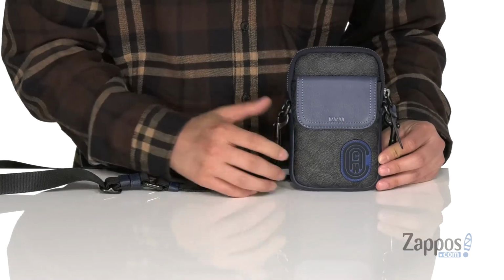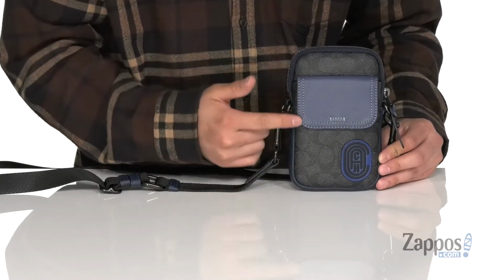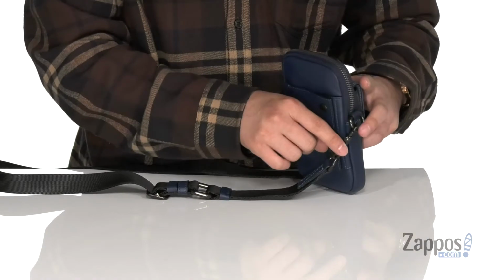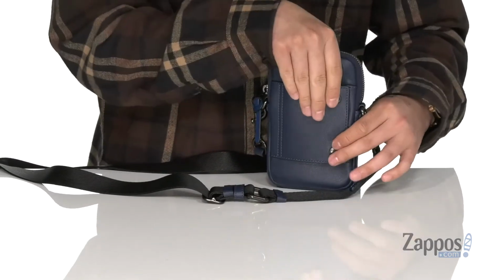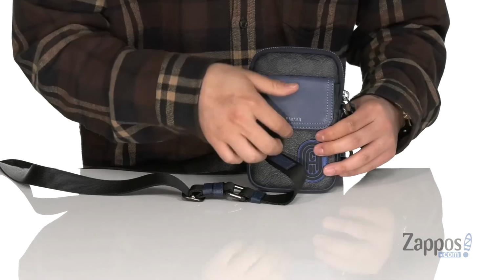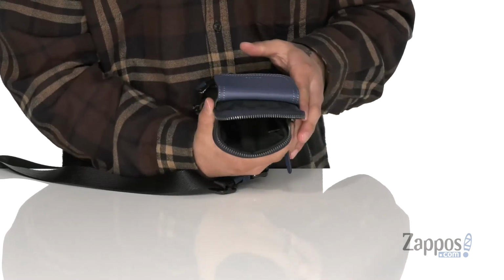COACH Pacer Convertible Pouch SKU: 9432122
Please Note: COACH&trade; items cannot be shipped to military addresses (APO or FPO) and addresses in Hawaii, the Virgin Islands, Guam or any other locations outside of the continental US.
Designed to keep pace with your busy day, the Coach&trade; Pacer Convertible Pouch was made for life on the move. Finished with a Coach retro graphic, this Signature canvas and smooth leather pouch organizes everyday essentials including a phone, wallet, keys, and wireless earbuds.
Wear it crossbody with the detachable strap for hands-free ease, toss it into a tote, or attach it to a bag strap with the snap loop at the back.
Zip closure and fabric lining.
Exterior snap pocket for added storage.
Imported.
Measurements:

     Bottom Width: 4 in
     Depth: 1 in
     Height: 7 in
     Strap Length: 48 in
     Strap Drop: 24 in